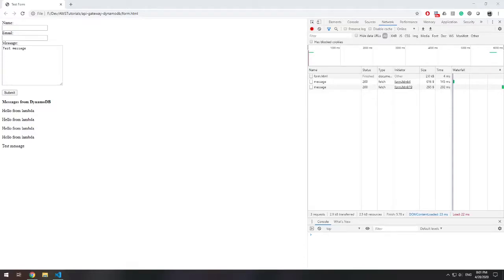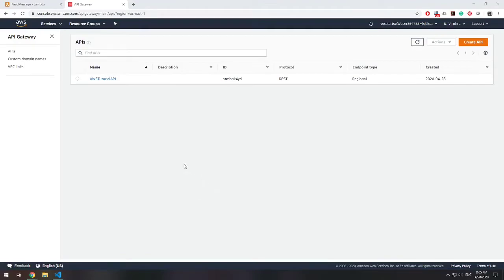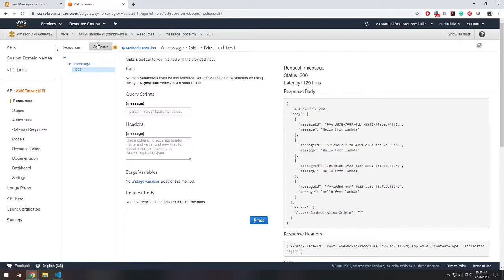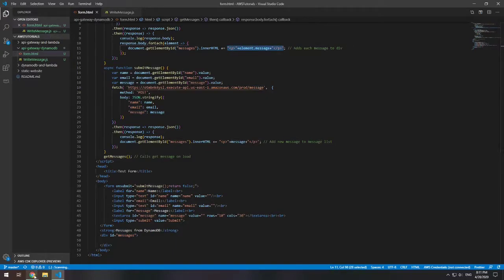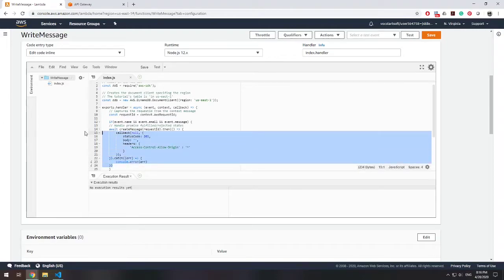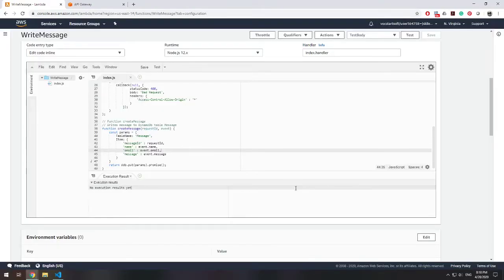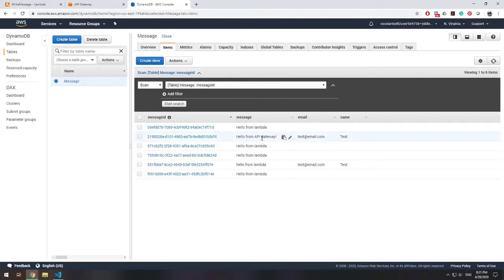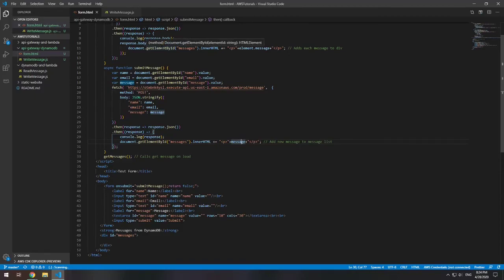Putting it All Together (AWS Gateway API + Lambda+ DynamoDB)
In this tutorial, we are going to connect together everything we learned in the previous AWS Tutorial videos and make a static website that calls our API Gateway which then calls our Lambda Functions and finally writes to or reads from our DynamoDB.